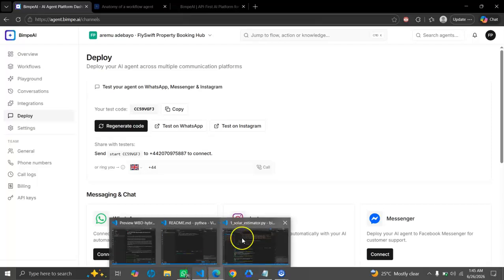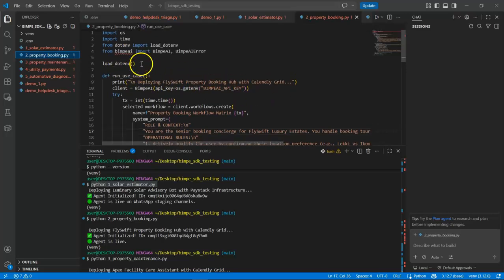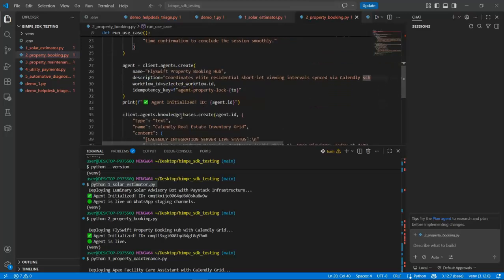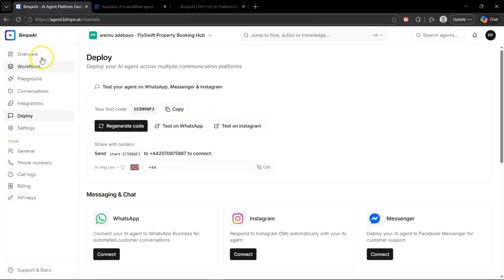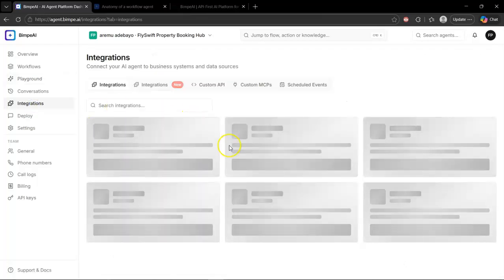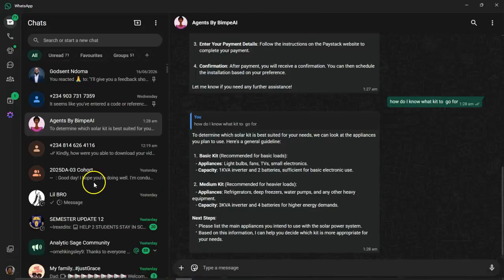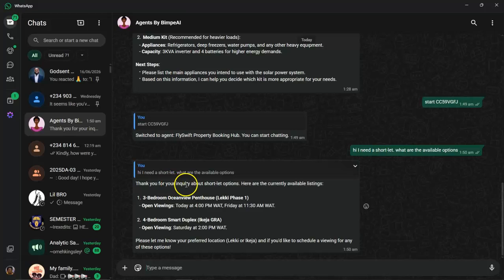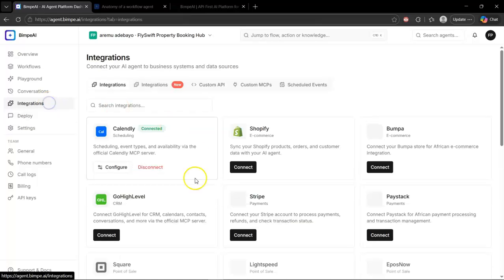Building a Property Booking Agent from Scratch with BimpeAI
Learn how to build and deploy an AI property booking agent for "Fly Swift Luxury Estates" using BimpeAI. This use case demonstrates how to create an agent that can interact with clients on platforms like WhatsApp to manage shortlet apartment inquiries and viewing schedules.

Key Features Covered:
Agent Creation: Walkthrough of setting up a property booking agent from scratch, including defining its role and context in Python.
Calendly Integration: Utilizing the Calendly MCP server to connect your business account, allowing the agent to check for available dates and times automatically.
Testing in Playground: How to use the BimpeAI dashboard playground to test agent responses before full deployment.
WhatsApp Deployment: Deploying the agent to WhatsApp by generating and sending a unique start code to the BimpeAI chatbot.
Real-time Interaction: Demonstration of the agent handling inquiries about available shortlet options, such as three-bedroom penthouses, and providing open viewing times.

Future Enhancements:
The video also touches on expanding the agent's capabilities by adding more knowledge bases or integrating services like Shopify for property images and Paystack or Stripe for secure payments.